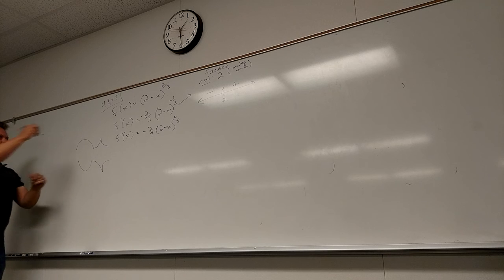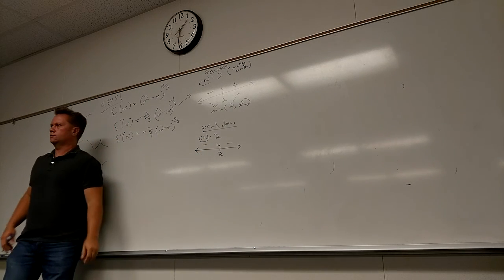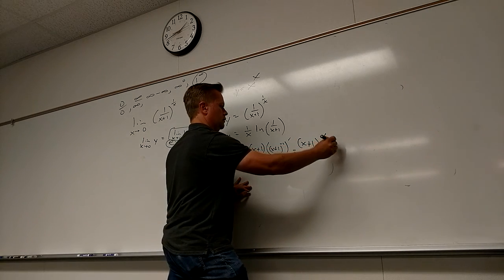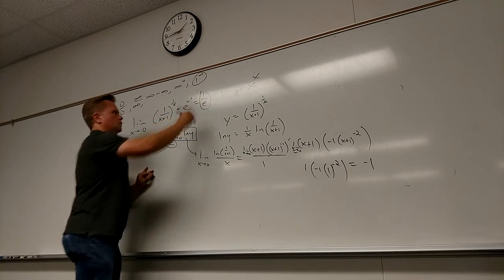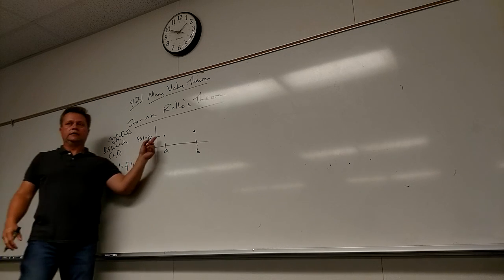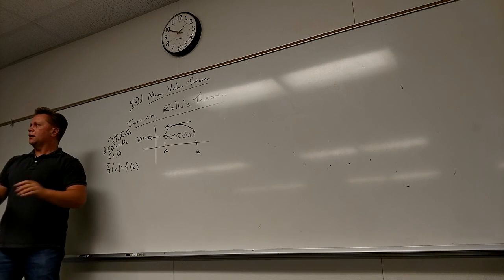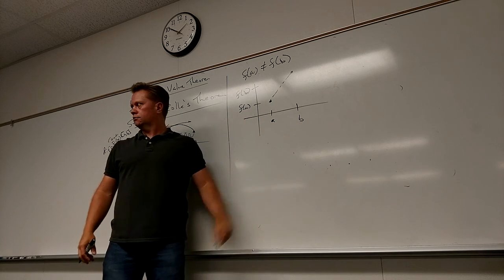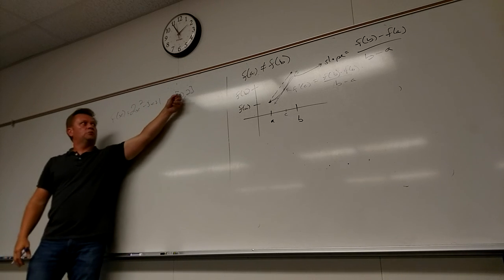Math 180, June 28 lecture, part 1